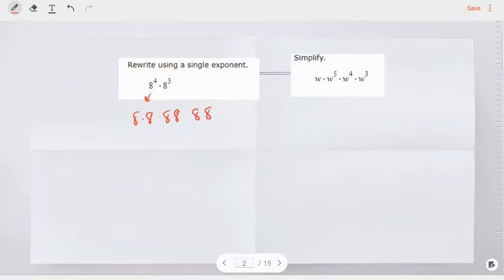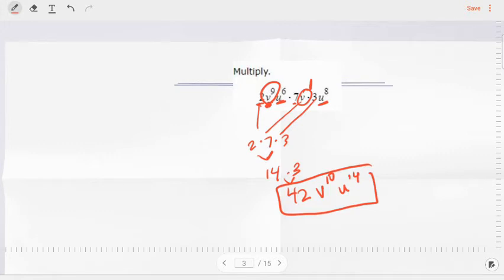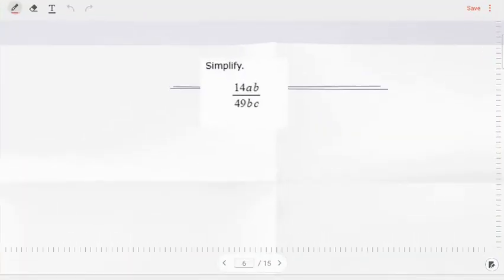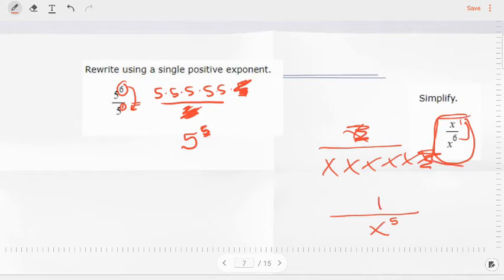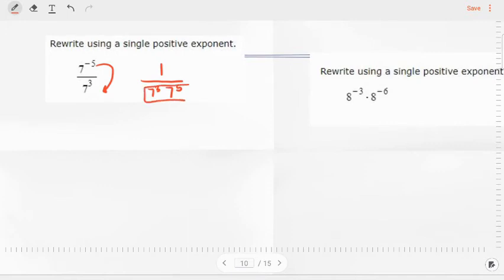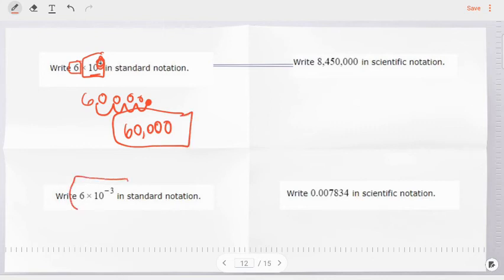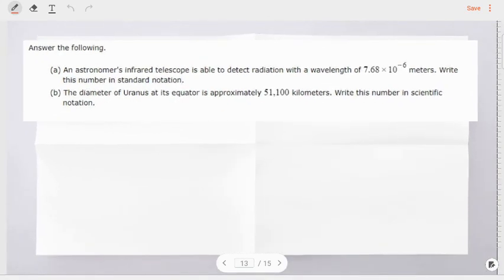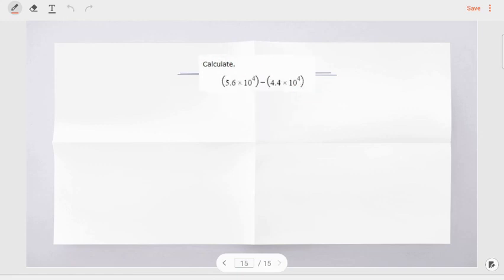4.4 Exponents and Scientific notation Review